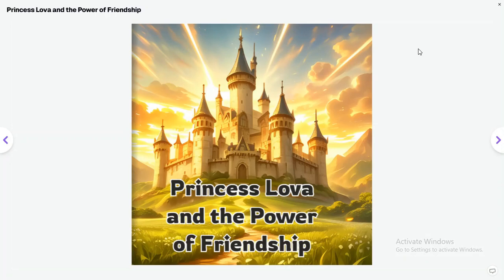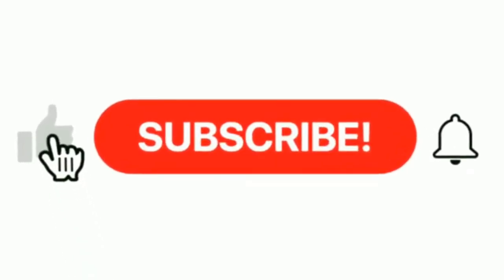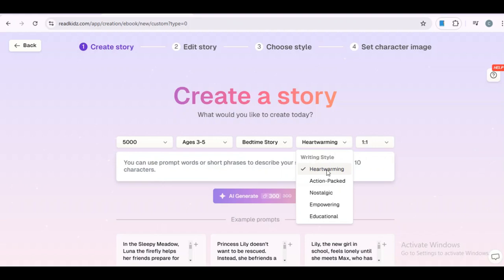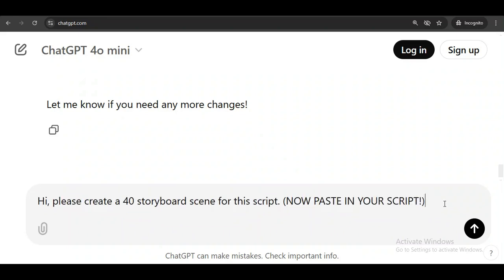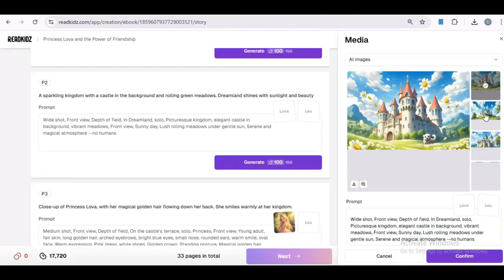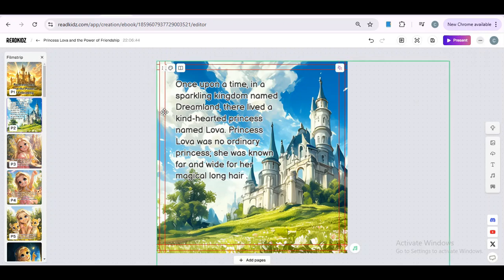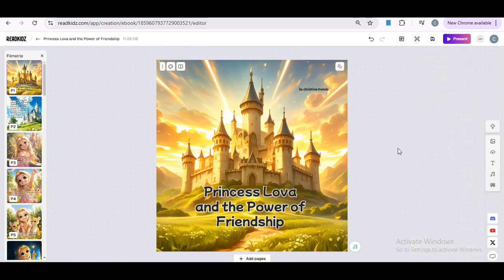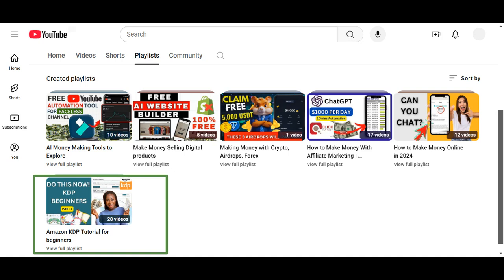New HACK! 🚀Create Children's Books with Consistent Characters Using this AI & Sell on Amazon KDP 💰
In this step-by-step tutorial, you'll learn how to create a children's storybook from start to finish using Canva and ChatGPT—two powerful tools that make the process fast and easy. Whether you're an aspiring author or a creative looking to enter the world of self-publishing, this video will show you how to use AI to write a children's book and design a visually appealing storybook perfect for kids.

📚 What You’ll Learn:

How to create a children's storybook using ChatGPT to generate engaging content and Canva to design stunning pages.
How to craft consistent character storylines with AI-generated characters that maintain continuity throughout the book.
Tips on designing a professional layout in Canva and adding illustrations that match your story.
How to publish your children's storybook on Amazon KDP (Kindle Direct Publishing) and make it available for sale worldwide.
The process of formatting and preparing your storybook for self-publishing on Amazon.
🚀 Bonus:
Learn how to create AI-powered children's storybooks that captivate young readers with imaginative narratives and eye-catching designs.
Discover how AI can help you create consistent character stories—perfect for building a cohesive world that kids will love.
Whether you're creating a storybook for kids, a bestselling children's book, or just want to see how to use AI in book creation, this video will guide you through every step.